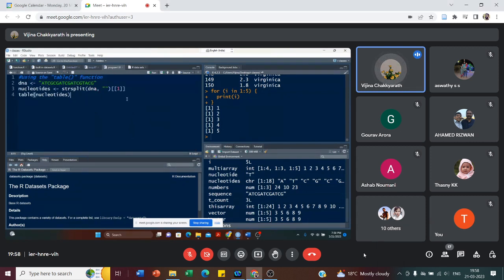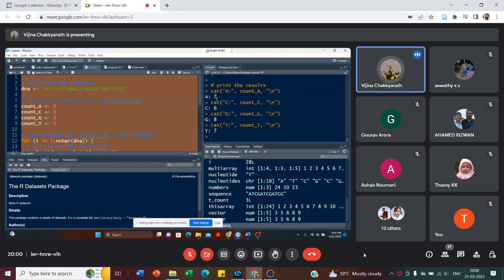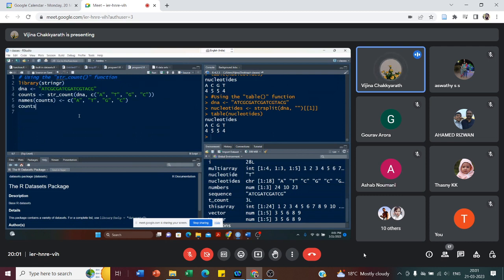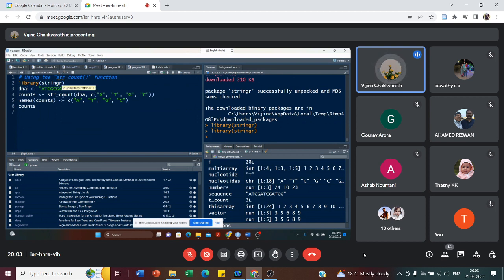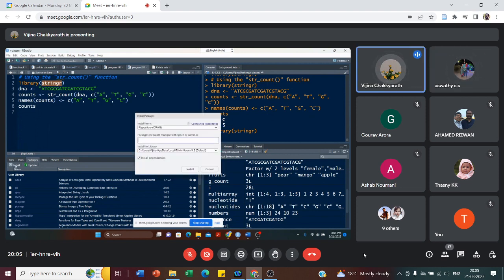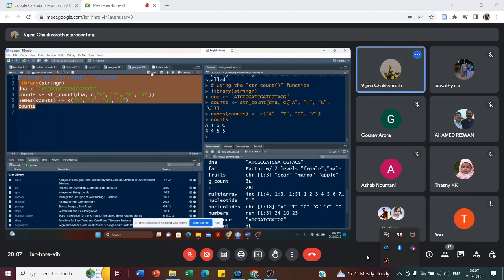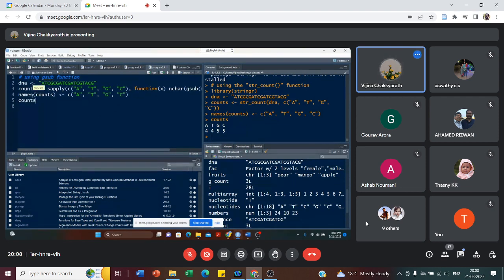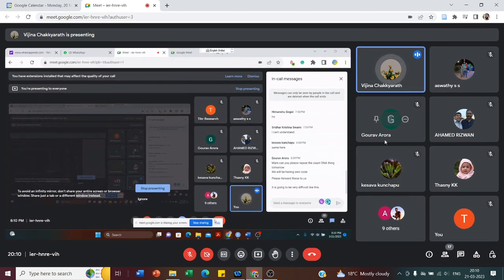R programming for Biologists Part 8